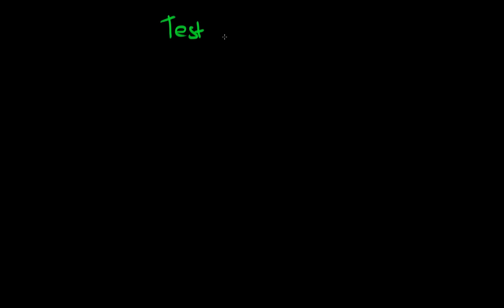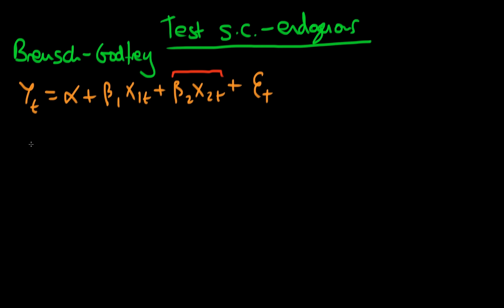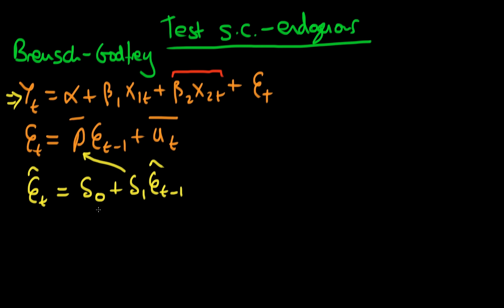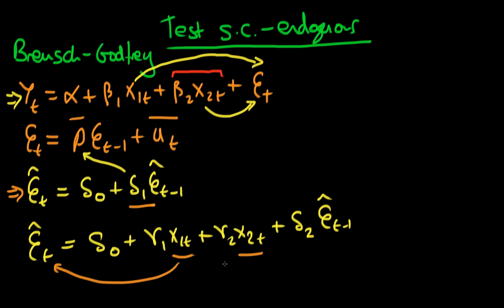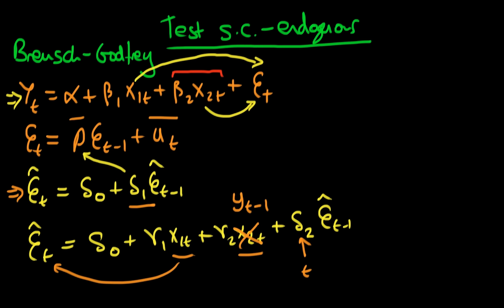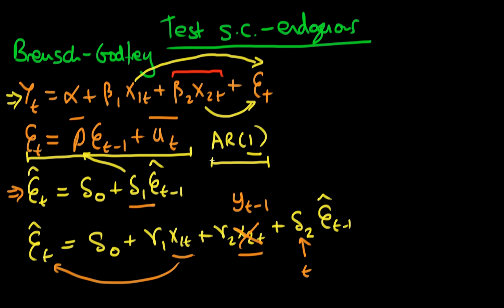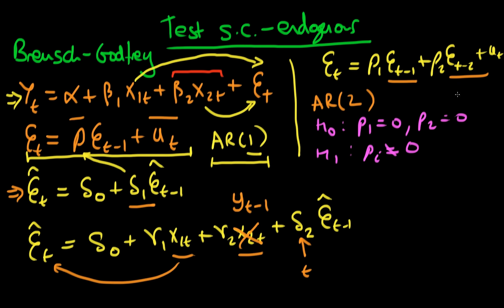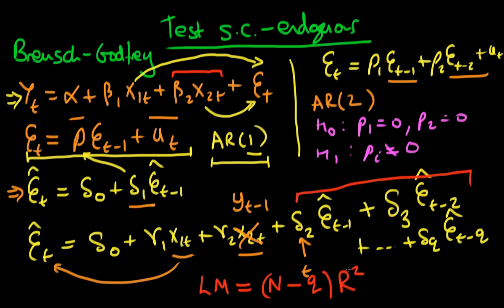Serial correlation testing - the Breusch-Godfrey test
This video explains how it is possible to adapt the t tests for serial correlation for the presence of endogenous regressors. This corrected test (when applied to testing the value of multiple regression coefficients) is known as the Breusch-Godfrey test. for course materials, and information regarding updates on each of the courses. Quite excitingly (for me at least), I am about to publish a whole series of new videos on Bayesian statistics on youtube. See here for information Accompanying this series, there will be a book